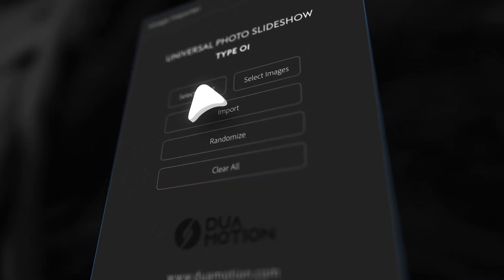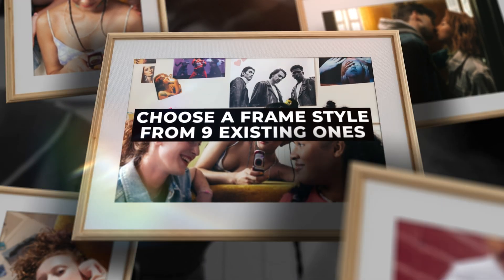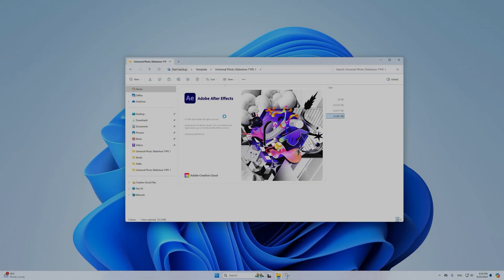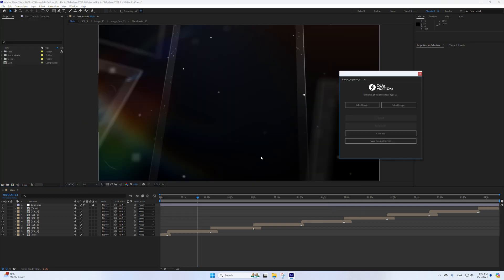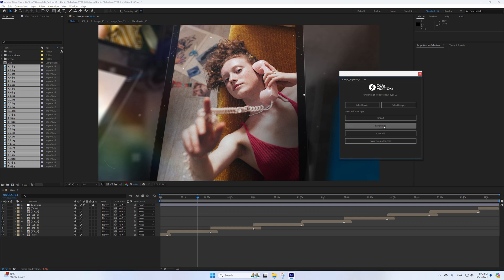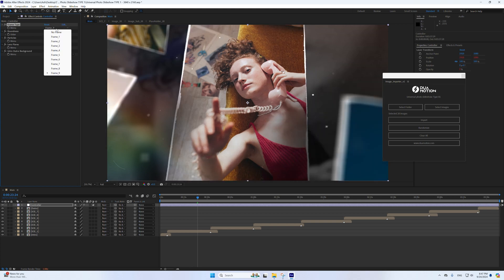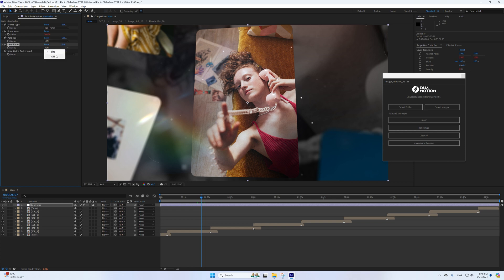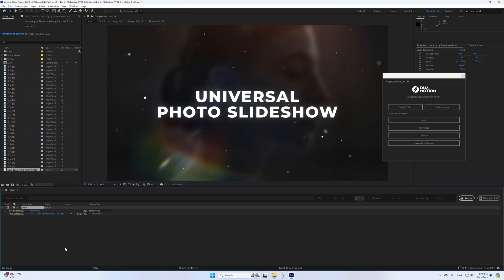After Effects Template / Slideshow Universal Version 1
Slideshow Universal Version 1

0:00 Introduction
0:24 Final Animation Preview
4:01 Step-by-Step Tutorial
5:50 Outro & Final Thoughts

Duration: 03:38
Frame rate: 30 fps
Sizes: 4K (3840x2160) / Full HD (1920x1080) / Vertical (1080x1920)
Placeholders: 28 (all placeholders support horizontal and vertical orientations)
Texts: Intro / Outro
Frame Style: 9 or No Frame at all (with rounding corners controller)
Toggle Particles: On / Off
Toggle Lens Flares: On / Off
Plugins: No plugins required
Font: Free font

Script:
Select Folder or Select Images and Import: The script will automatically place the images in the placeholders and detect their orientation (horizontal or vertical).
Randomize: This button shuffles the order of the images in the slideshow.
Clear All: This button removes all imported images.

Script Support Languages
English / French / German / Japanese / Korean / Spanish / Italian / Dutch / Portuguese / Russian / Chinese

Script Support Formats
.jpg / .jpeg / .png / .tif / .tiff / .gif / .eps / .webp / .psd / .psb / .pdf / .exr